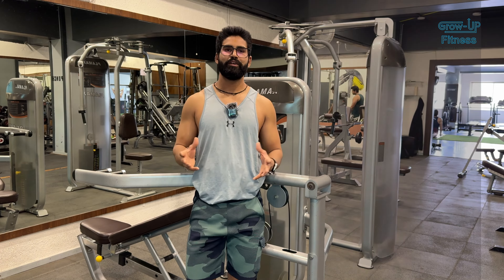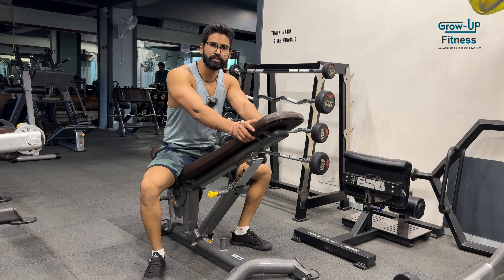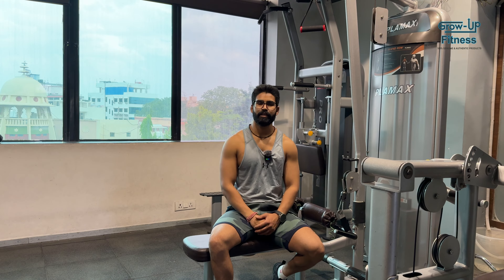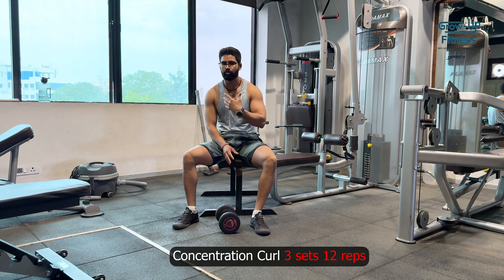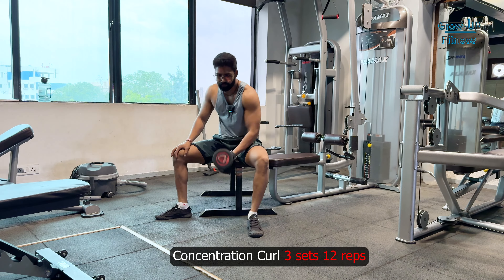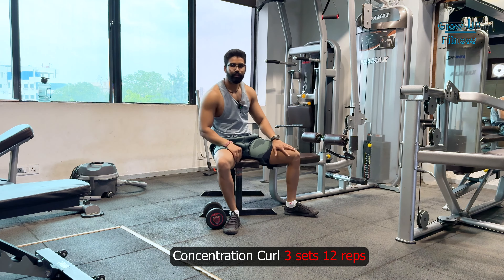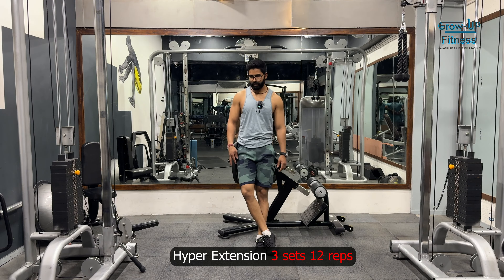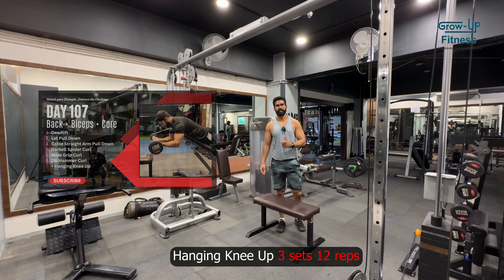Day 117 | Endurance Training | Back + Biceps + Core | Beginner to Advance Workout Series 👇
Beginner to Advance Workout Series
                 💪 DAY - 117 💪

Aaj humne kara Endurance Training
        🏋🏼Back + Biceps + Core🏋🏼

1. Lat Pull Down
2. Spider Curl
3. Single Hand D Grip Pull Down
4. Concentration Curl
5. Hyper Extension
6. Wrist Extension
    + Hanging Knee Up